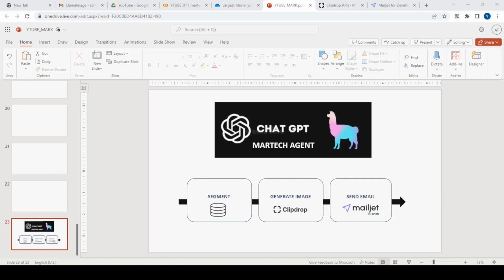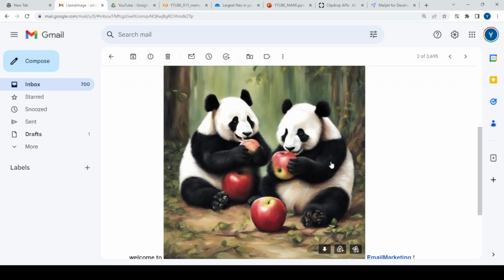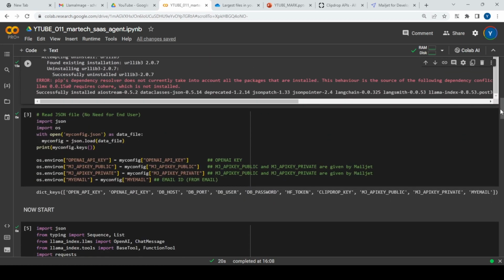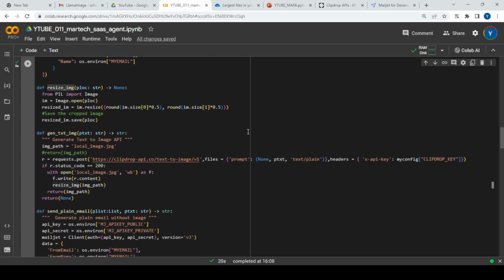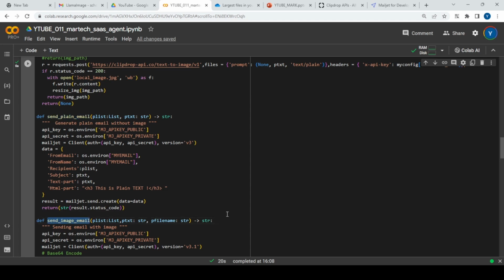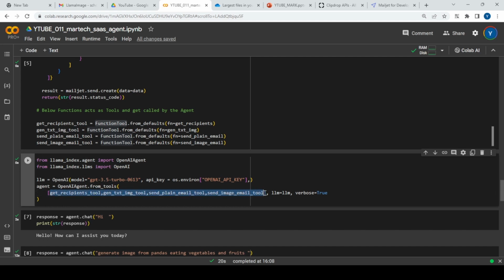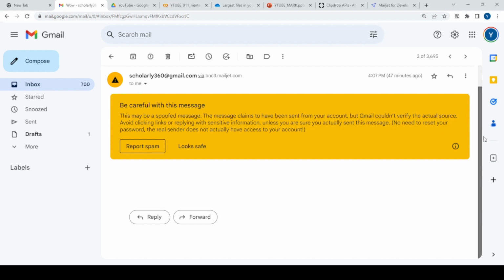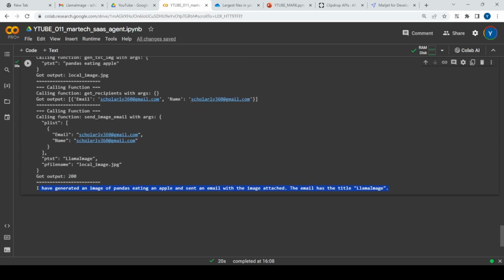ChatGPT MarTech Agent for Marketing Automation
Today I am giving a demo of LlamaIndex Agents, where I can invoke separate functions.
These functions or tools act as business processes or workflows for marketing automation.
A short demo but worthwhile to explore
In the future, there should be some safeguards.
I am using Clipdrop (Text to Image) and Mailjet (Transactional Email REST API) to generate my agent.

LlamaIndex Data agents are knowledge workers powered by LLM technology. They can do a variety of tasks intelligently that involve manipulating data, including reading and writing. They possess the ability to perform the following actions:

Conduct automated search and retrieval across many data formats, including unstructured, semi-structured, and structured data.

Utilizing a systematic approach to invoke external service APIs The response can be processed promptly, or alternatively, the data can be indexed or cached for subsequent utilization.

Leveraging all of the aforementioned techniques to effectively address both straightforward and intricate data-related assignments